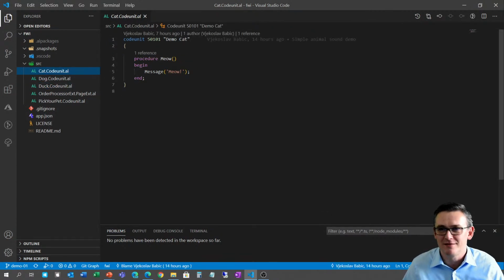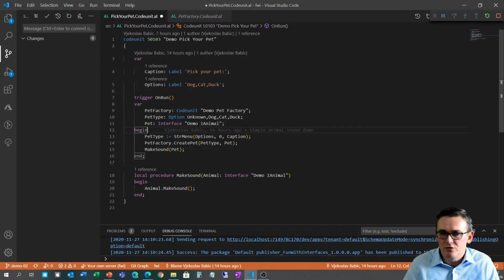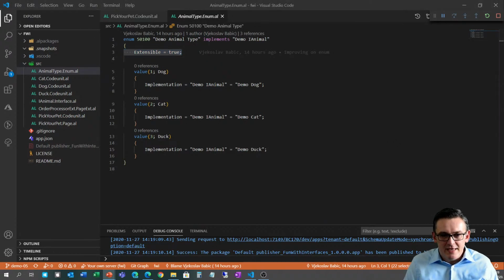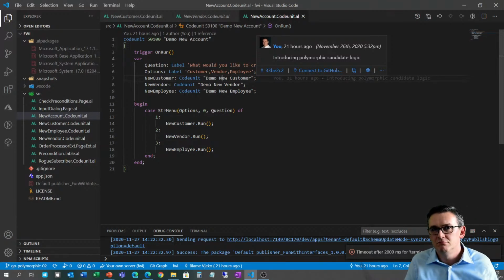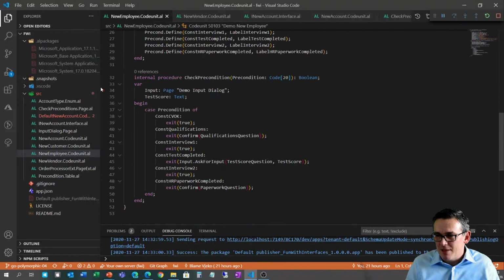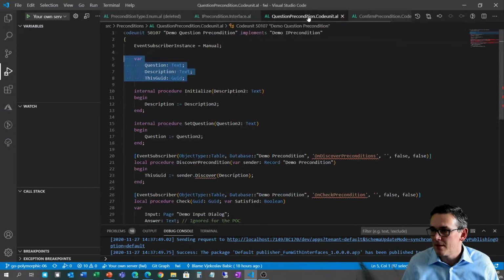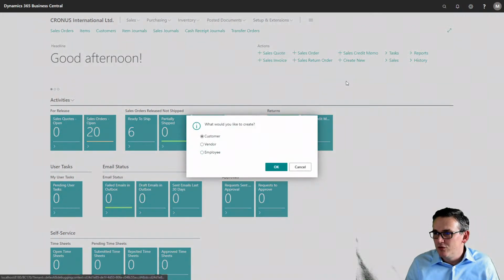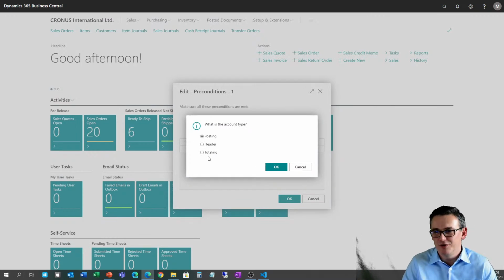Fun with interfaces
Live stream recording of the "Fun with Interfaces" video blog.